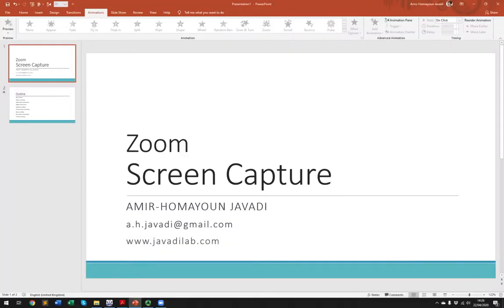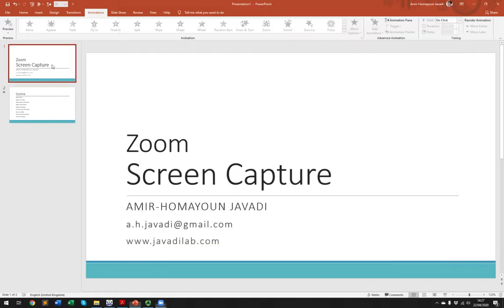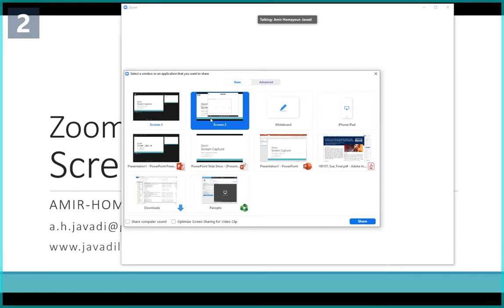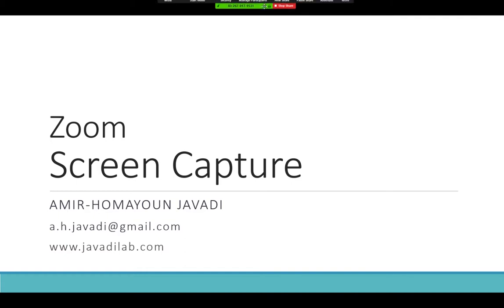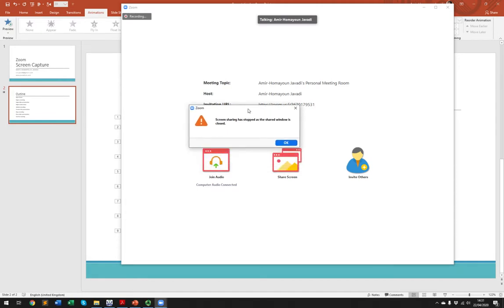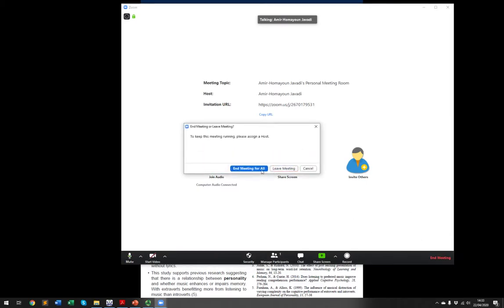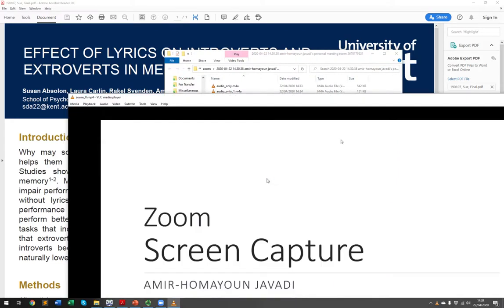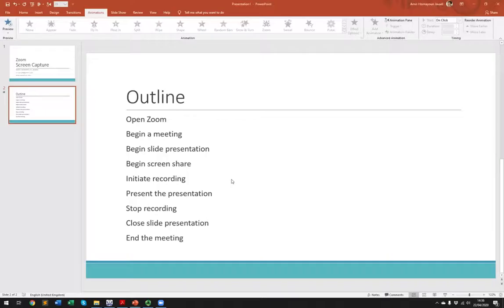How to Screen Capture using Zoom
In this video you will see how you can use Zoom to record your presentation.

- Open your presentation (PowerPoint/PDF...)
- If it is a PowerPoint, click on slide show to make it full screen
- If it is a PDF, click on Full Screen in the View menu
- Open Zoom
- Begin a new meeting
- Click on Share Screen
- Select the relevant window
- In the ribbon on top, click on Record to begin the recording (this ribbon will not be recorded)
- Present your work
- In the ribbon on top, click on Stop Recording to end the recording
- In the Zoom screen, click on Leave the Meeting to create the video
- Zoom will export the recorded screen and give you the video file